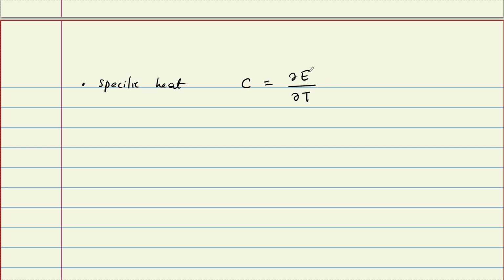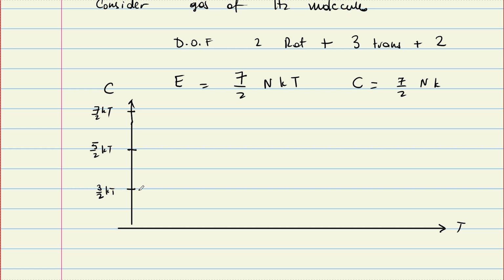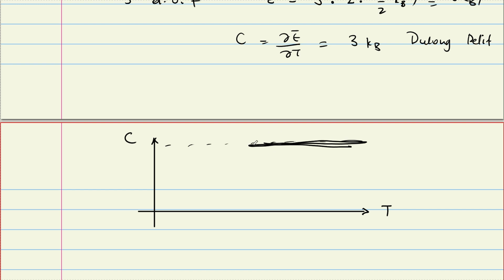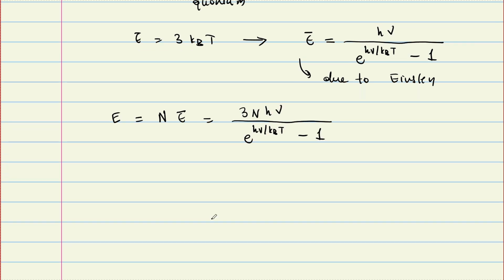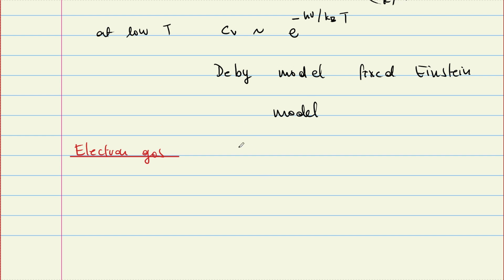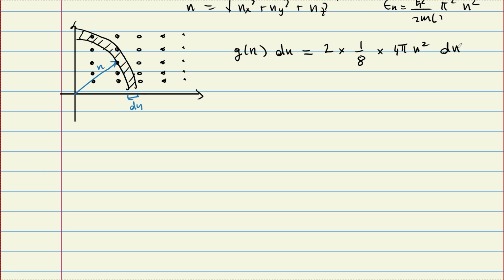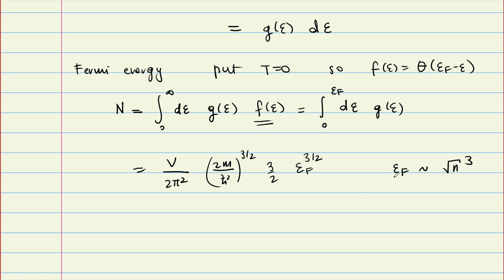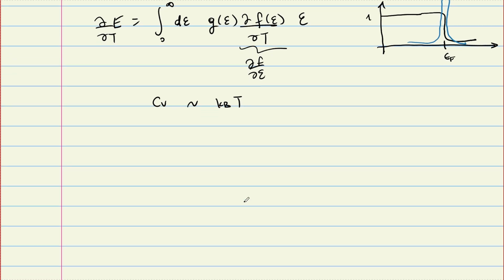35. Specific heat of phonons and electrons